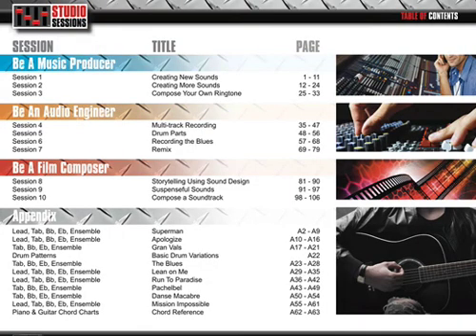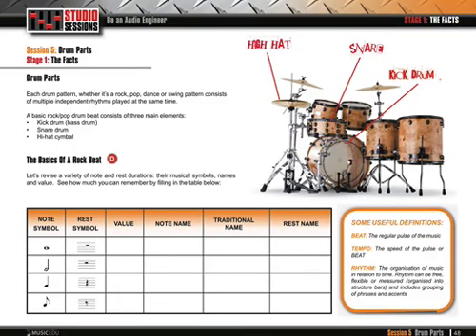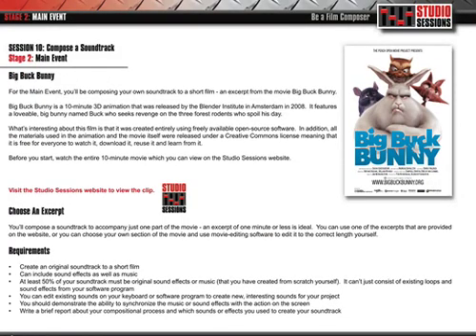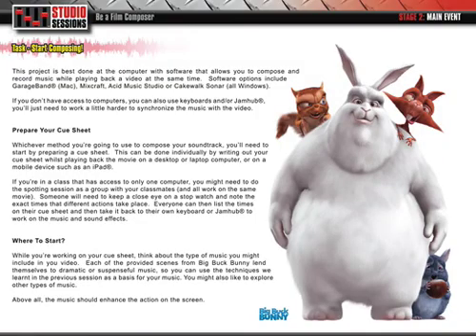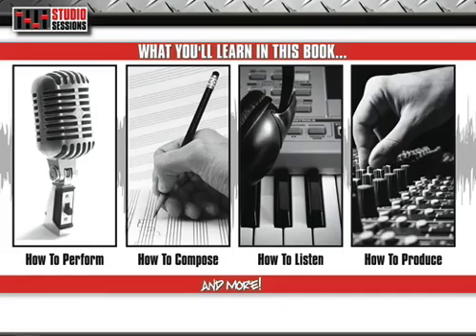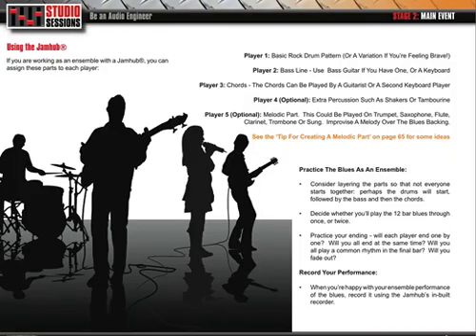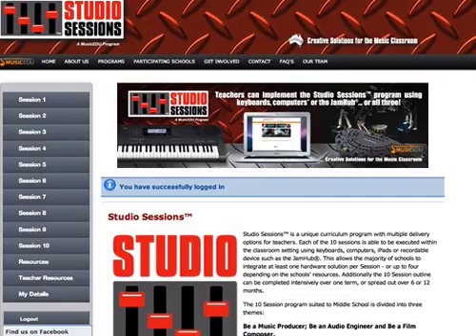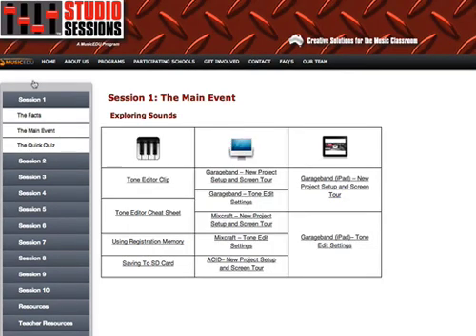Studio Sessions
Studio Sessions™ is a unique curriculum program with multiple delivery options for teachers. Each of the 10 sessions is able to be executed within the classroom setting using keyboards, computers, iPads or recordable device such as the JamHub®. This allows the majority of schools to integrate at least one hardware solution per Session - or up to four depending on the schools' resources. Additionally the 10 Session outline can be completed intensively over one term, or spread out over 6 or 12 months.

The 10 Session program suited to Middle School is divided into three themes:

Be a Music Producer; Be an Audio Engineer and Be a Film Composer.

Within the course, students experience an introduction to more advanced music techniques including sampling, looping, multi-track recording, sequencing and creating special effects. Simultaneously, students are learning and participating in the key curriculum requirements through Performance, Listening, Composition and Music Production.